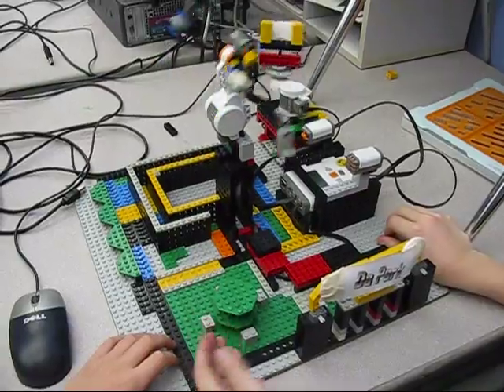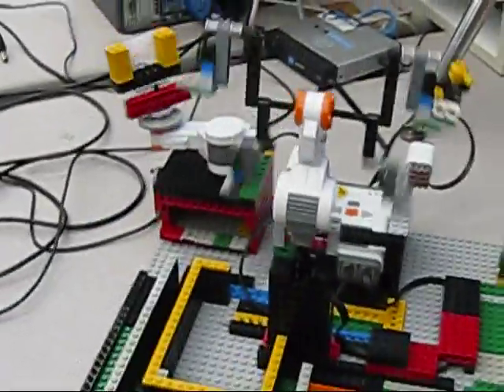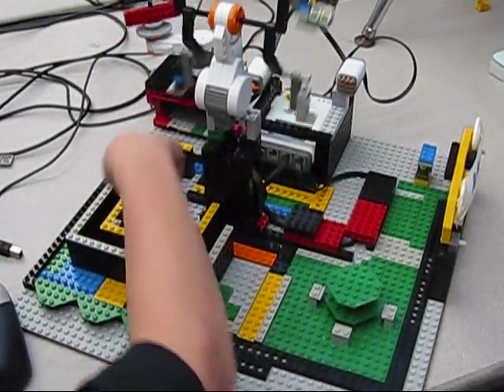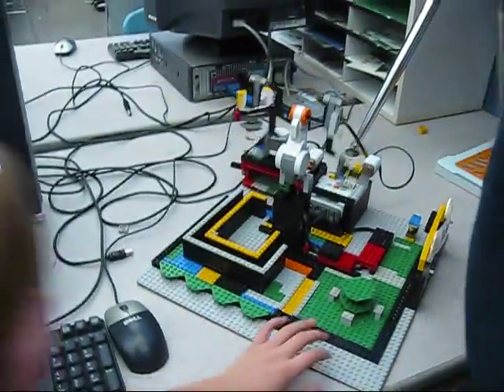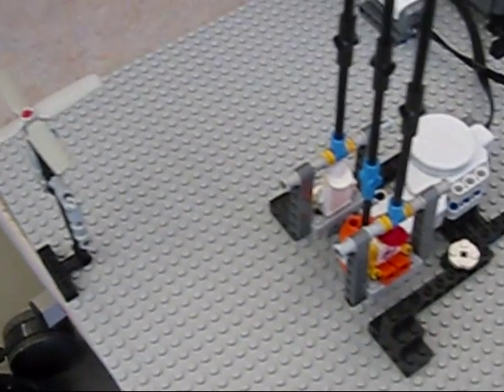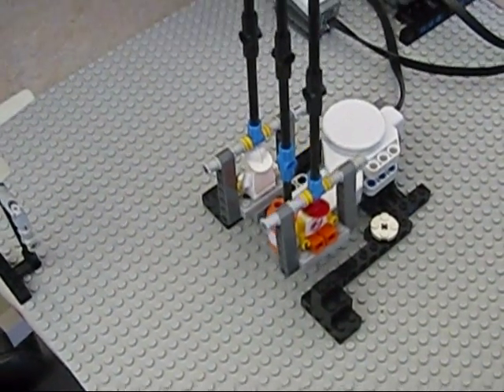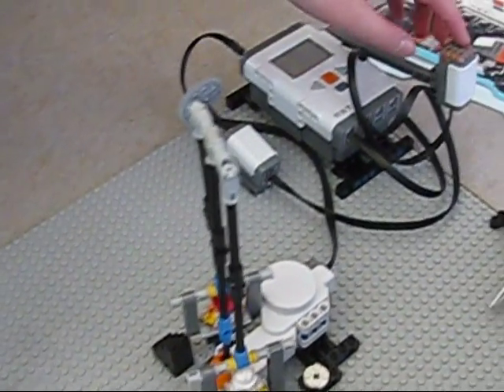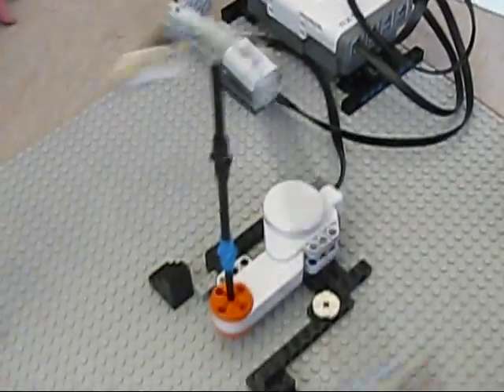lego amusement park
Lego NxT Projects- The Robotic Amusement Park